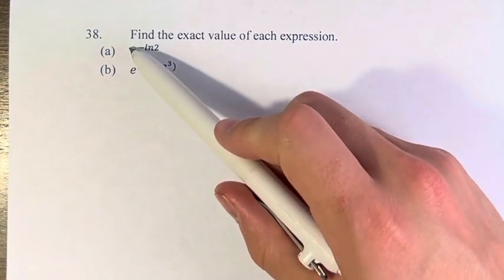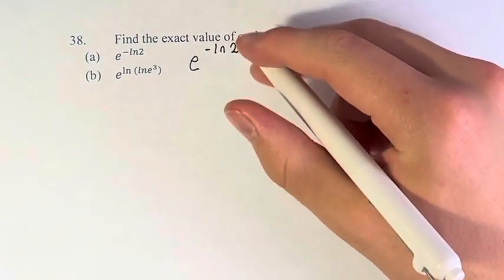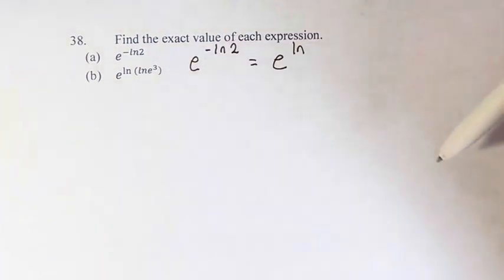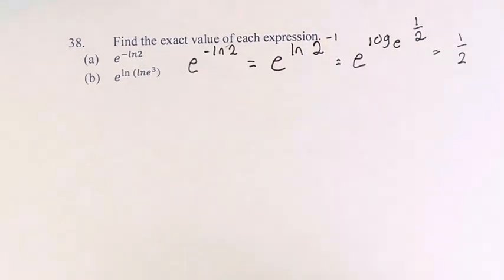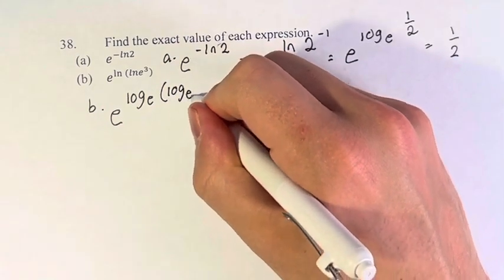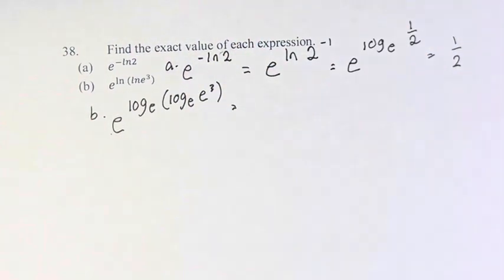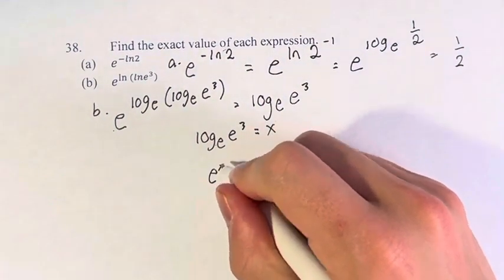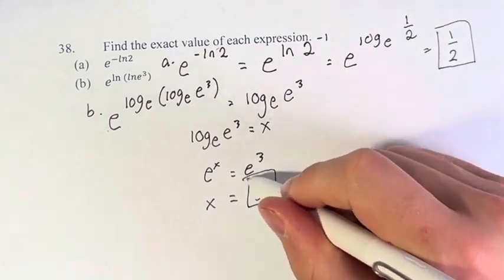38. Find the exact value of each expression. (a) e^(-ln2) (b) e^(ln⁡(lne^3))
38. Find the exact value of each expression.
(a) e^(-ln2)
(b) e^(ln⁡(lne^3))